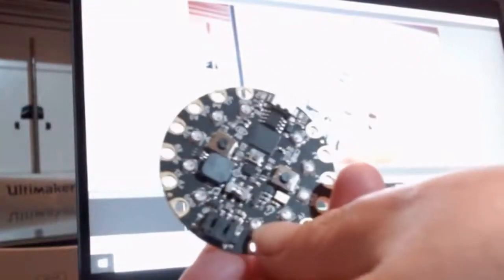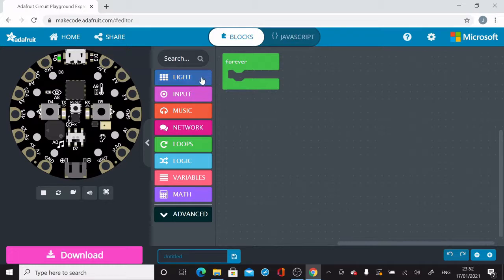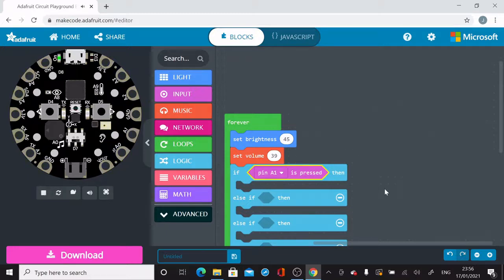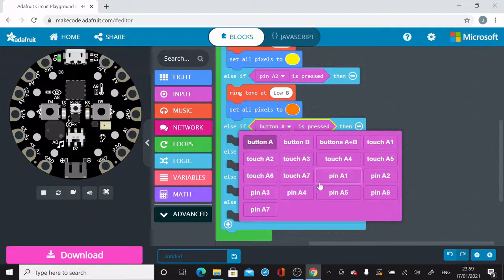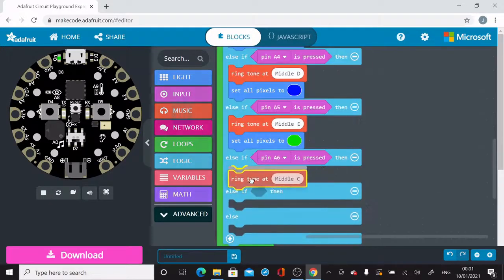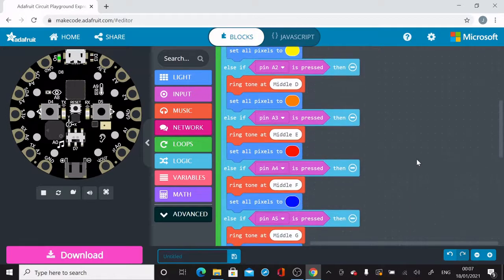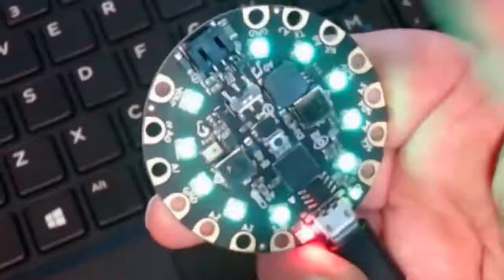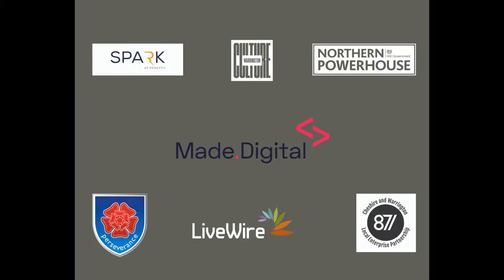Music 🎵 and lights 🚨 with the Adafruit Circuit Playground Express!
Listen as I attempt to code a C Major scale, as well as play Twinkle Twinkle Little Star! 🎹